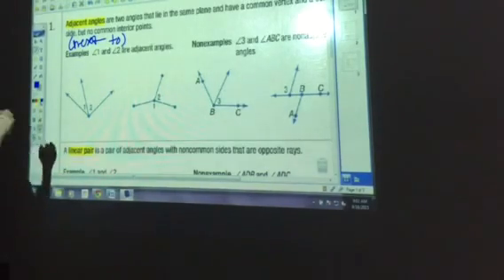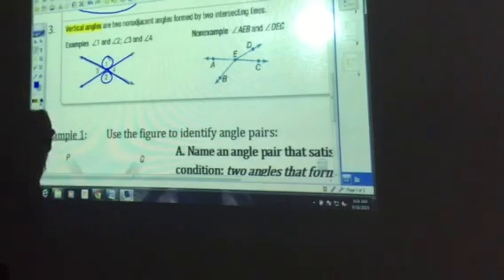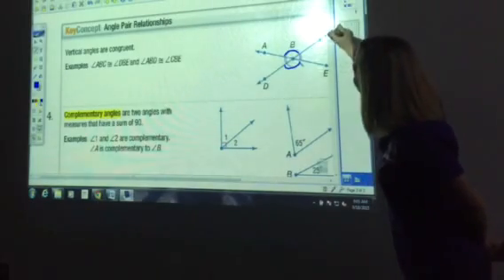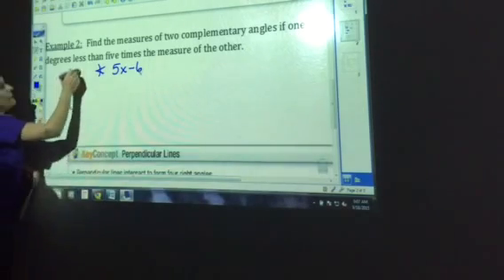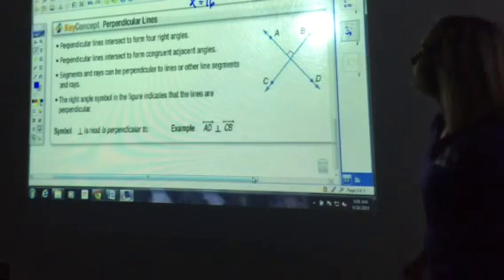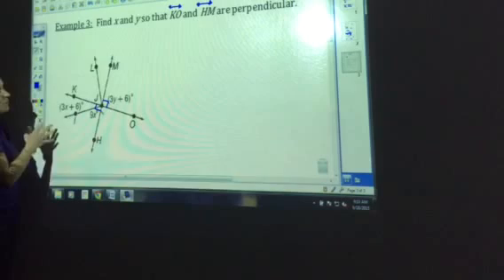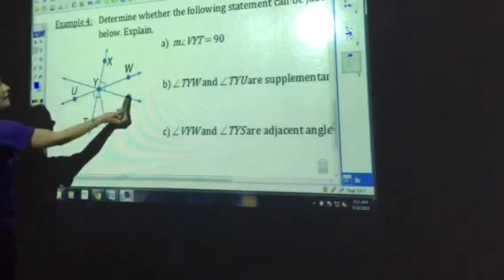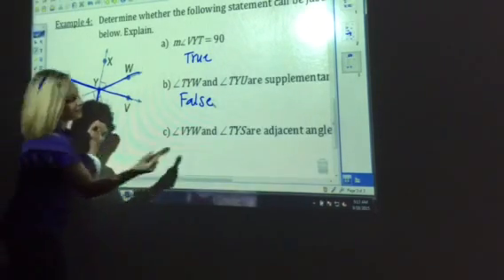1.5 Angle Relationships